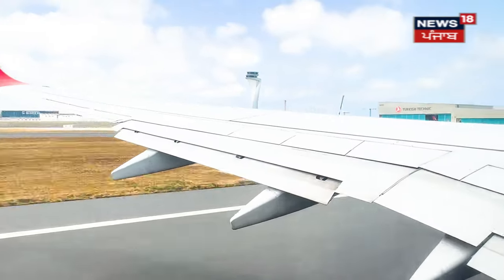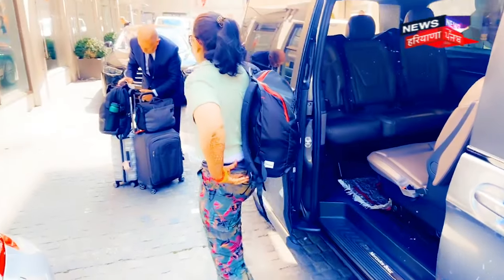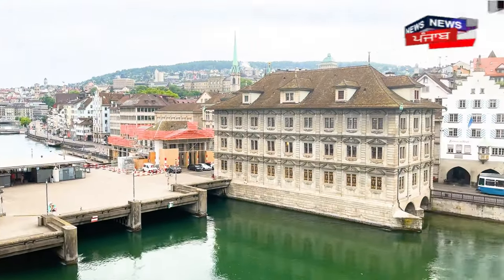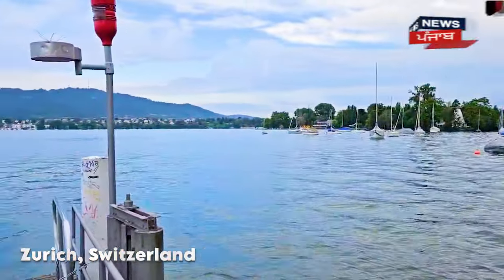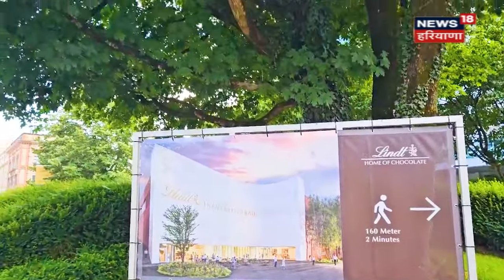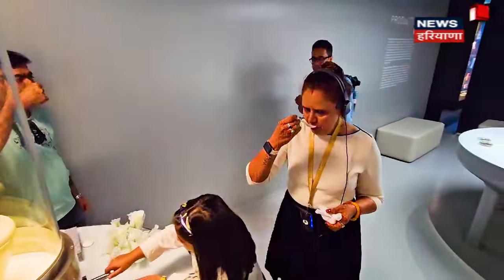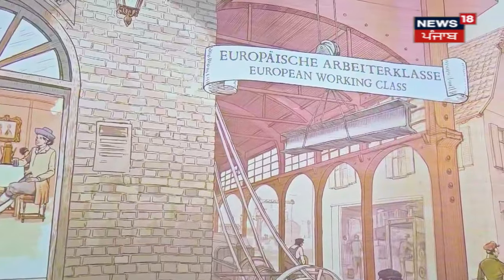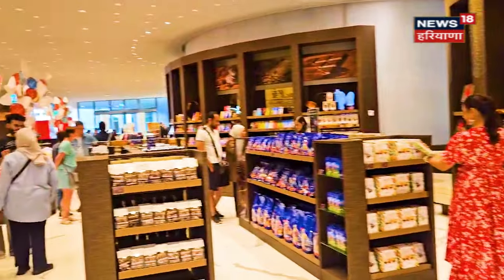Switzerland's Chocolate Museum | तो कुछ इस तरह का दिखता है Switzerland का Chocolate Fountain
इस Video में News18 की टीम आपको घुमाएगी Zurich जहाँ के बाकमाल नज़ारे आपको वहां जाने के लिए मजबूर कर देंगे। Zurich के प्राकृतिक नज़ारों से लेकर चॉकलेट museum तक के सफ़र को News18 ने अपने  कैमरे में कैद  किया। इस वीडियो में आप देखेंगे चॉकलेट की दुनिया, दिलकश नज़ारे और घूमने के बेस्ट टूरिस्ट स्पॉट्स।

Find Latest News, Top Headline And breaking news Watch your favorite newspapers News18 Punjab Himachal Haryana websites.

For All Live Coverage, Exclusive And Latest News Update, Watch The LIVE TV Of News18 Punjab/Haryana/Himachal, Catch The Latest News LIVE

News 18 Punjab/Haryana/Himachal is an exclusive news channel on YouTube which streams news related to Punjab, Haryana, Himachal Pradesh, Nation and the World. Along with the news, the channel also has debates on contemporary topics and shows on special series which are interesting and informative.

News18 ਪੰਜਾਬ/हरियाणा/हिमाचल एक क्षेत्रीय न्यूज़ चैनल है जिसपर ਪੰਜਾਬ, हरियाणा, हिमाचल, देश एवं विदेश की खबरें प्रकाशित की जाती हैं | समाचारों क साथ-साथ इस चैनल पर समकालीन विषयों पर वाद-विवाद एवं विशेष सीरीज भी प्रकाशित होती हैं जो की काफी रोचक एवं सूचनापूर्ण हैं |